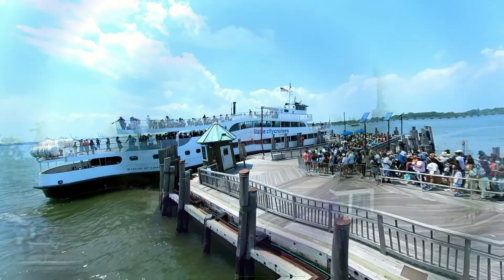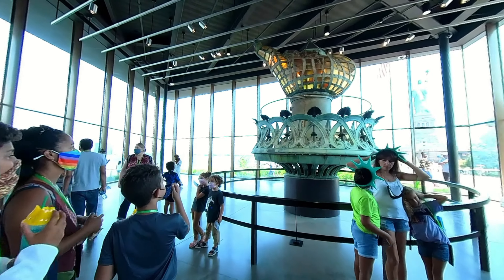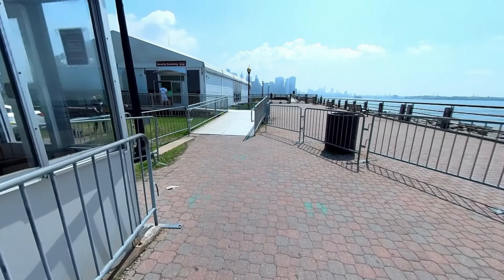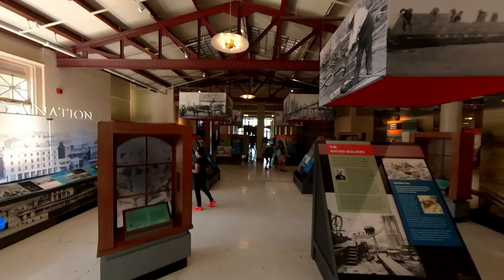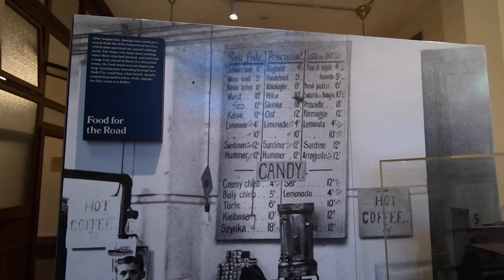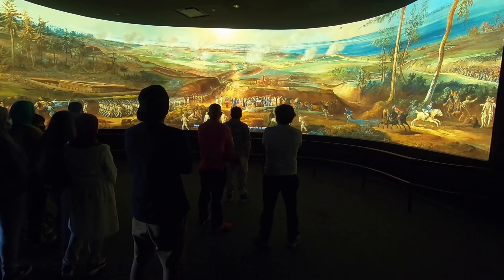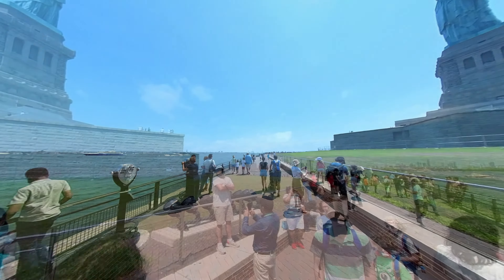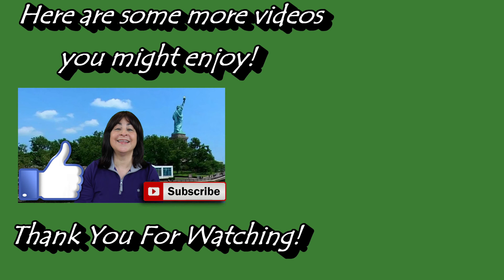A Day at the Statue of Liberty and Ellis Island: What you need to know before you go!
A jam packed day touring the Statue of Liberty and Ellis Island. Take the ferry from Battery Park in NYC or from Liberty State Park in New Jersey, and pick a nice day to go, either way, you are in for a real treat.  Just make sure to wear your most comfortable shoes!